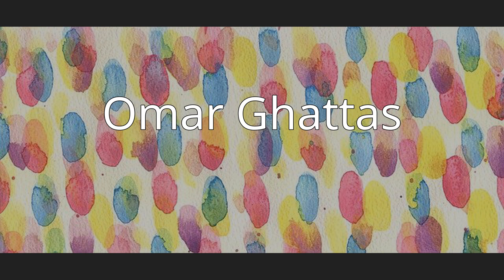Omar Ghattas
Omar Ghattas is the John A. and Katherine G. Jackson Chair in Computational Geosciences and Professor of Mechanical Engineering and Geological Sciences at the University of Texas at Austin.